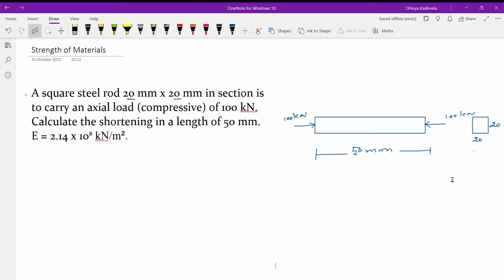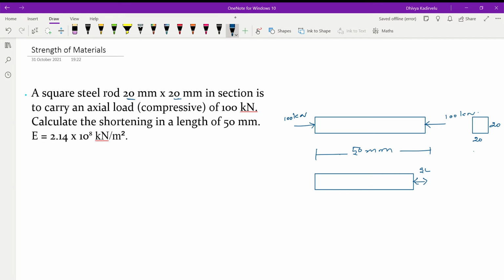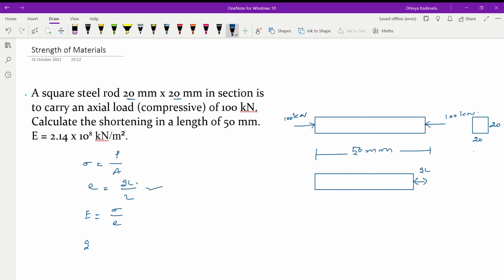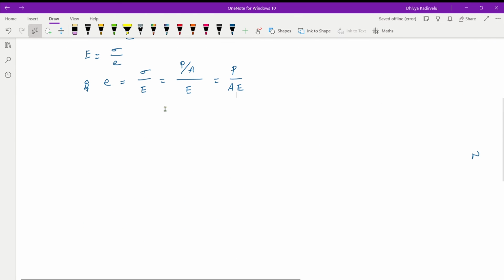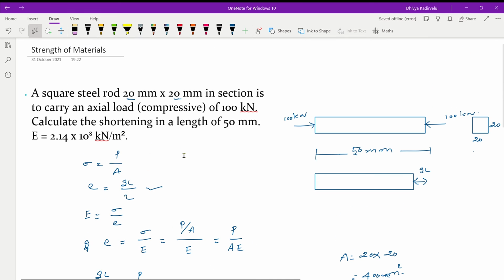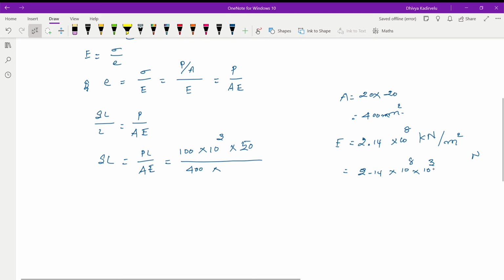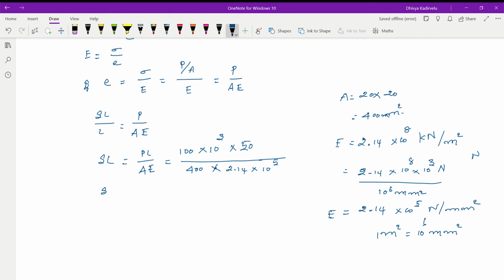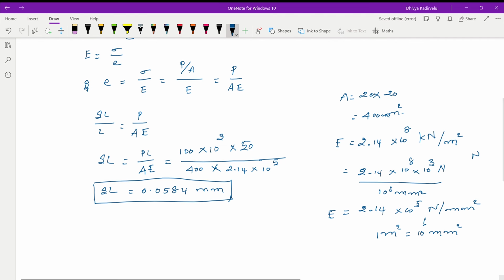Simple problem in stress and strain concepts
Dear all,
   In this video, I have worked out one simple problem /question from Stress and Strain Concept.

Happy Learning.